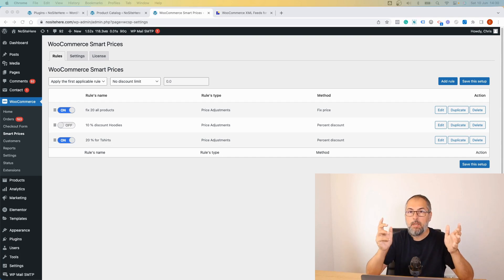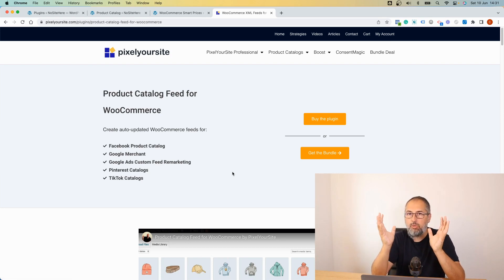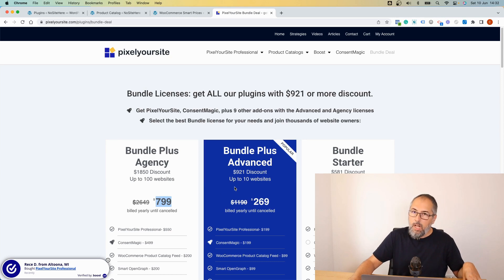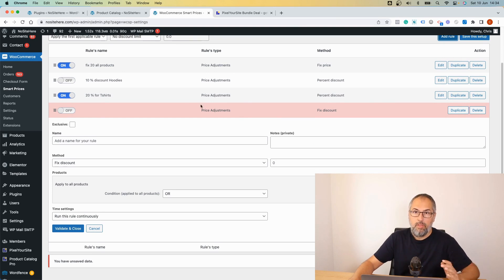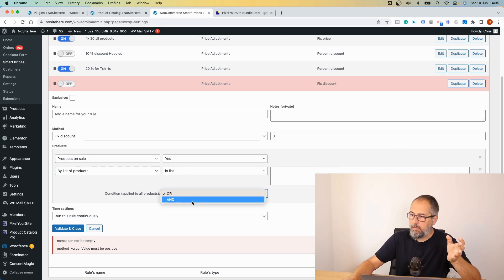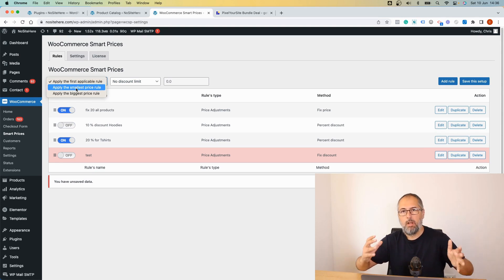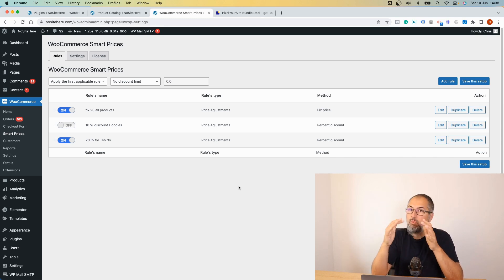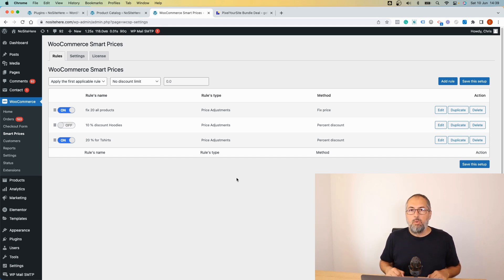WooCommerce Smart Prices: DYNAMIC sale prices that work with Google Merchant, Meta Product Catalog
WooCommerce Smart Prices by PixelYourSite allows you to dynamically modify your WooCommerce prices and sale prices and it works with XML Google Merchant, Facebook Product Catalog, or Pinterest Catalog feeds by Product Catalog Feed for WooCommerce